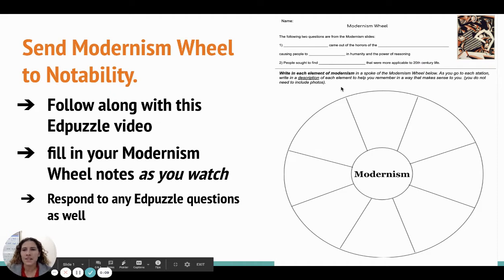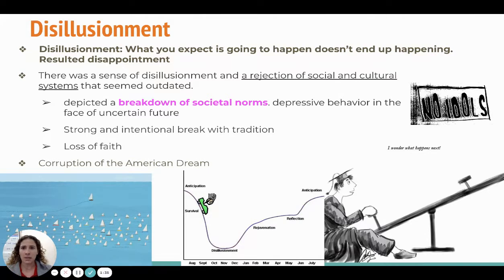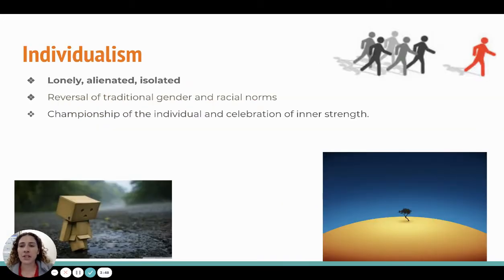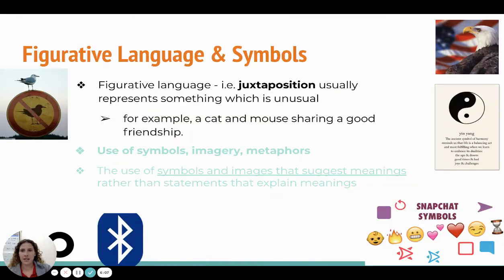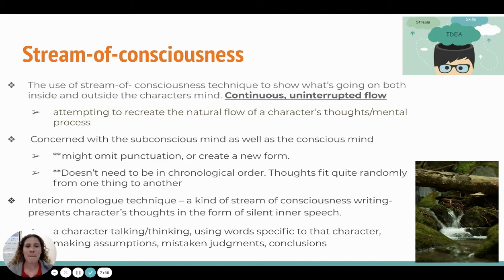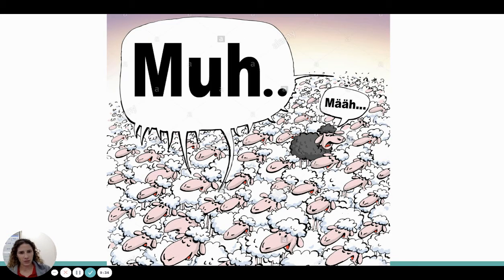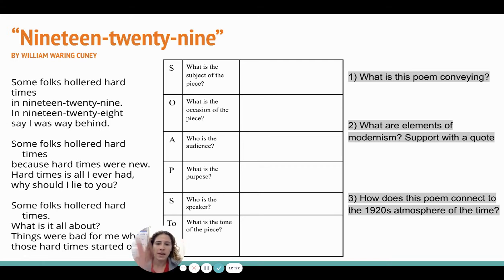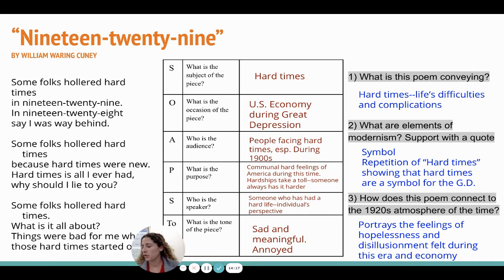Modernism Wheel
Fill out elements of modernism (1920s The Great Gatsby)